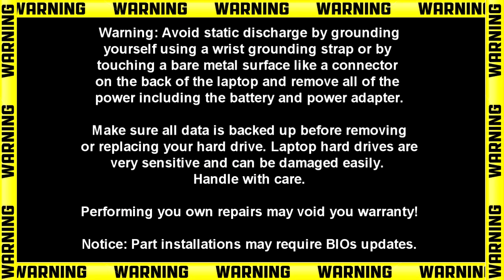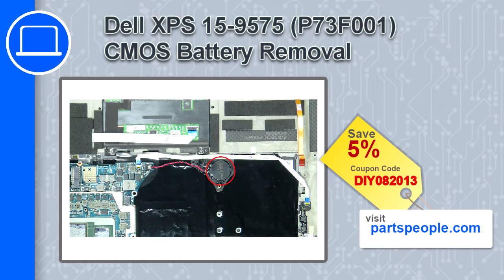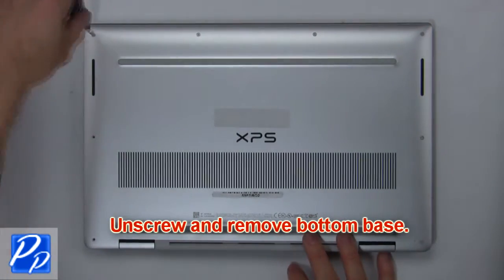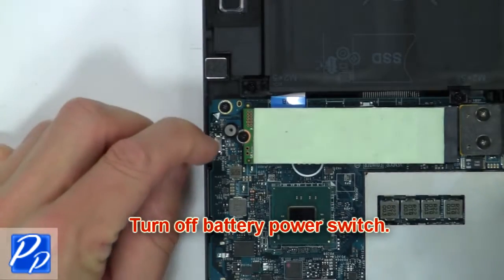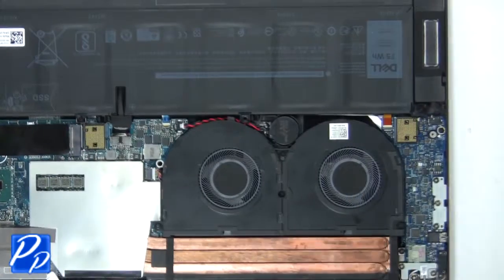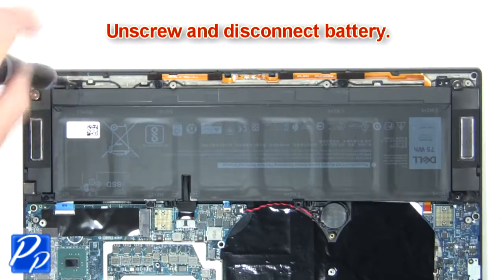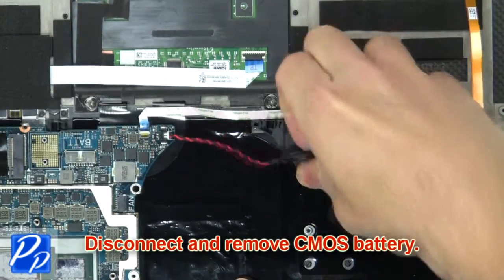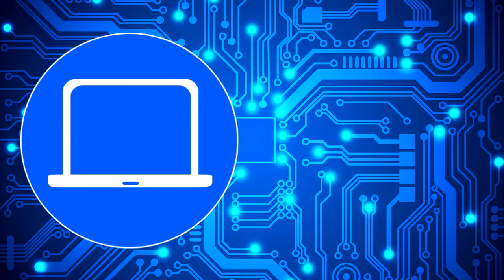Dell XPS 15-9575 2-in1 (P73F001) CMOS Battery How-To Video Tutorial